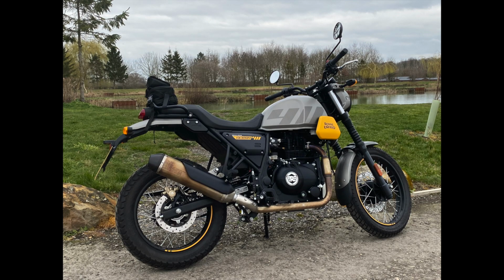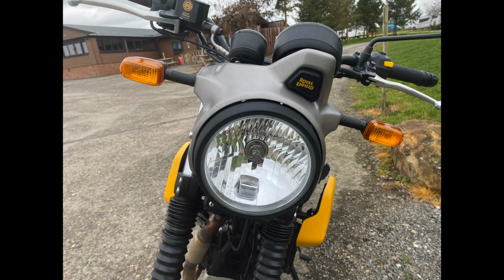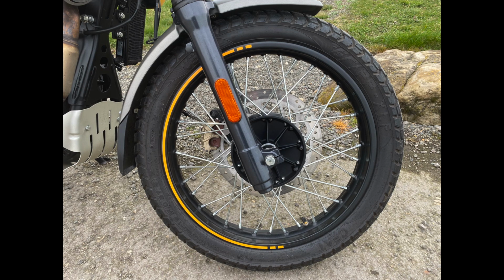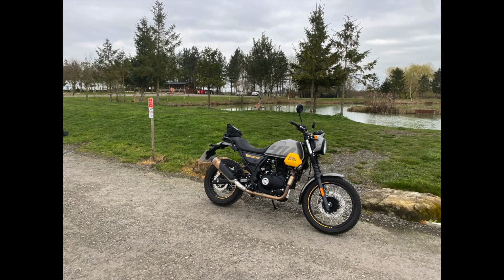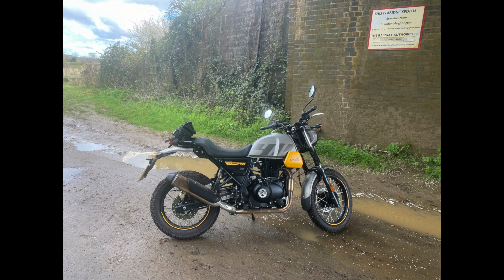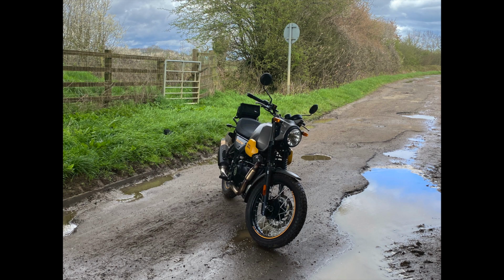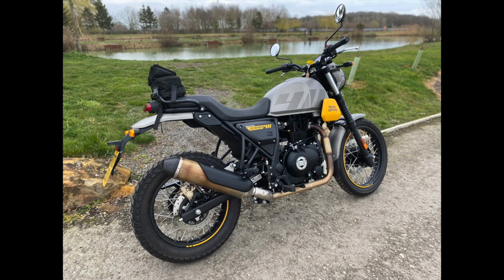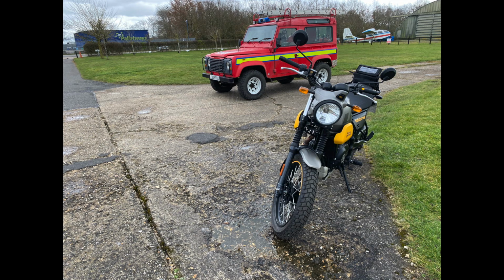Royal Enfield Himalayan Scram 411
The Royal Enfield Himalayan Scram 411 is a funked-up sub-species of the Himalayan adventure bike, and great fun to ride, with a price tag to tempt many a pocket!